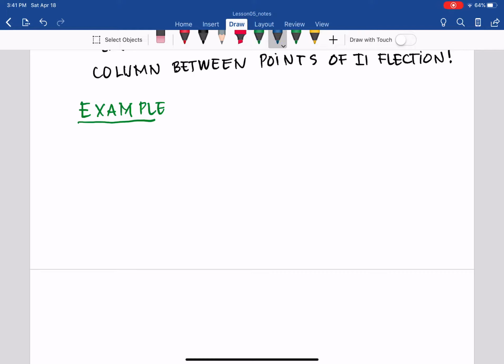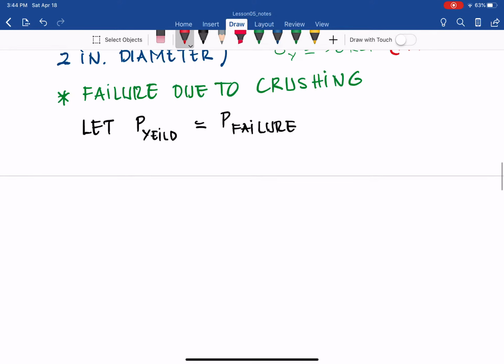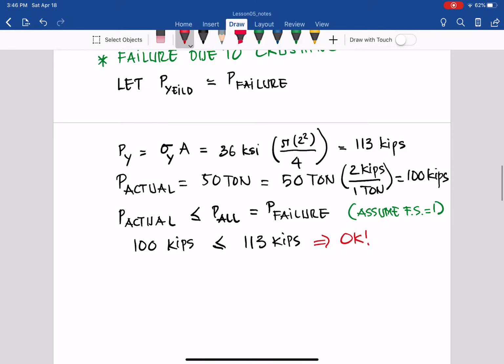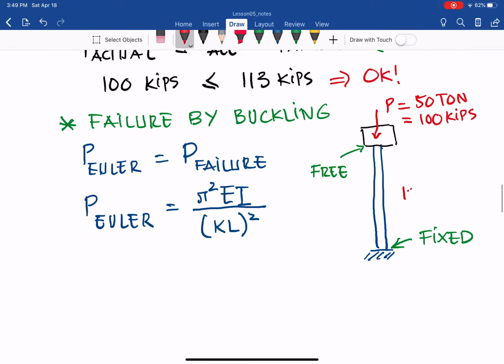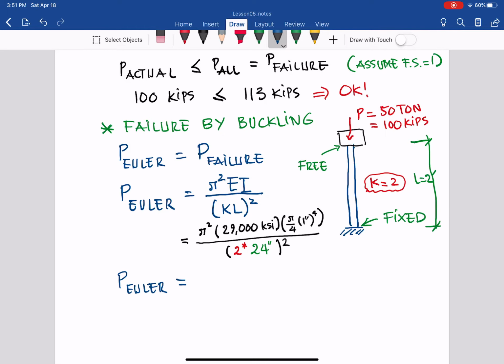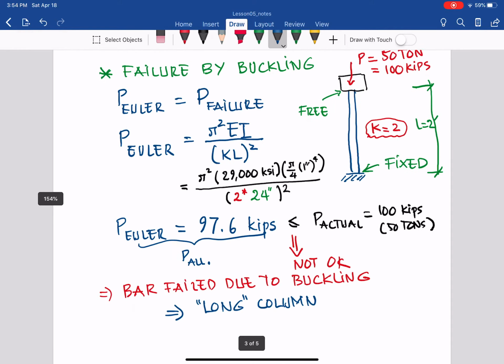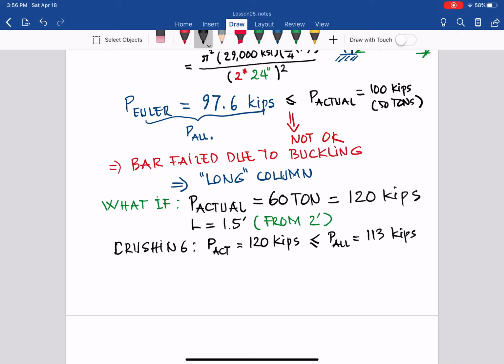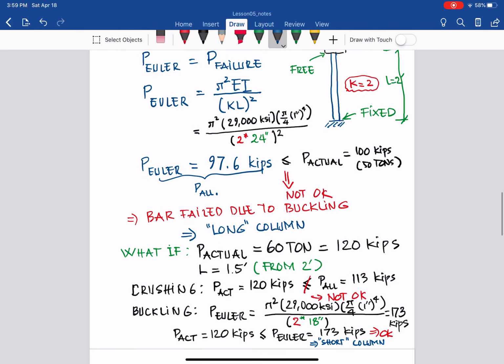Buckling - Part 3